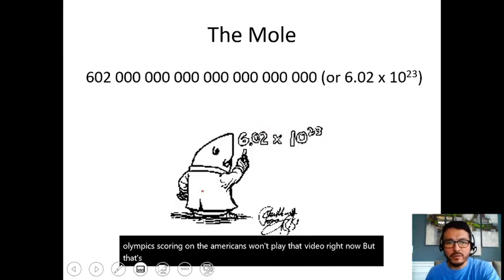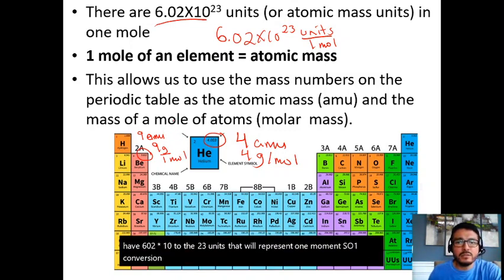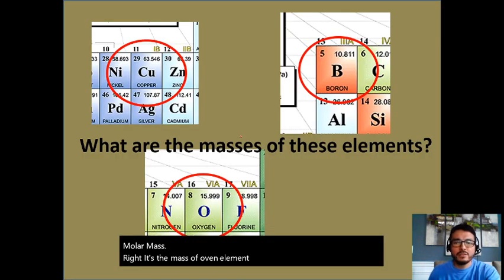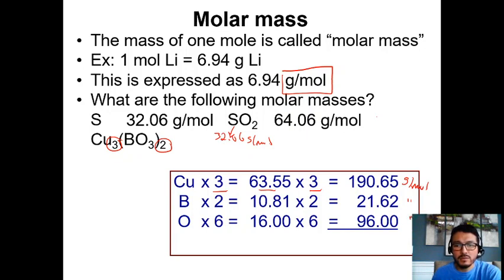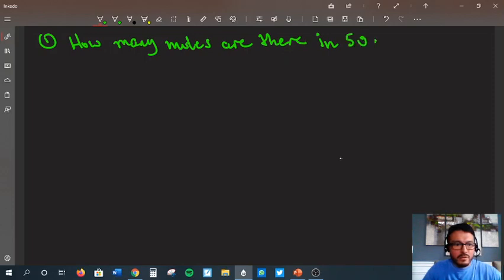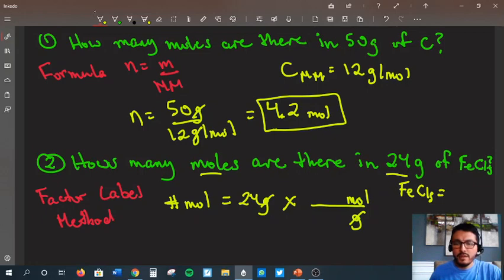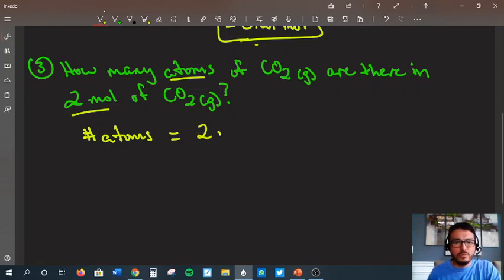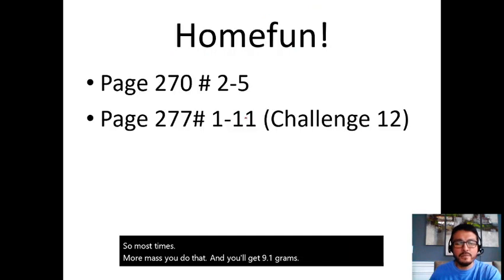The Mole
In this lesson I introduce one of the central topics in chemistry: The Mole.  It helps to be familiar with the Factor Label Method (video posted earlier) before watching this video.